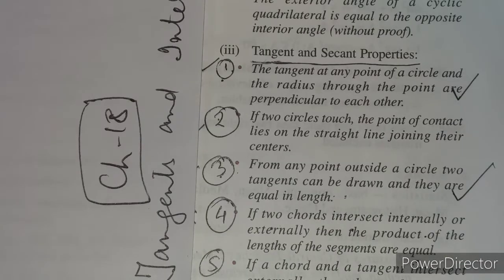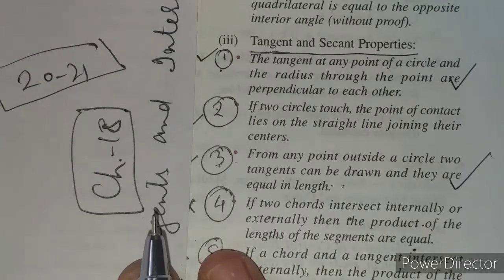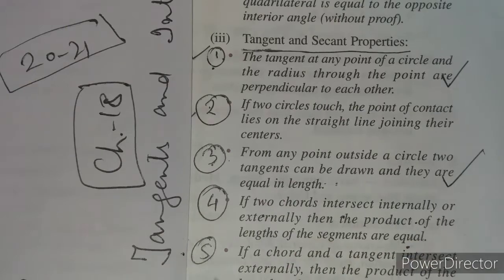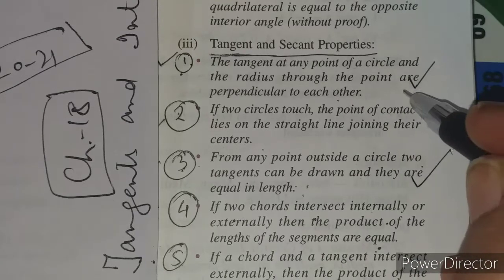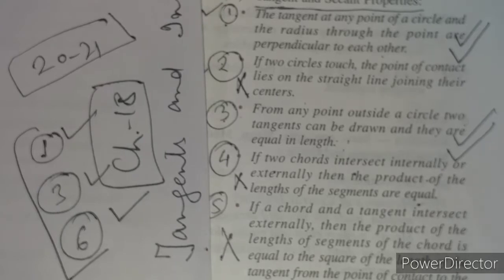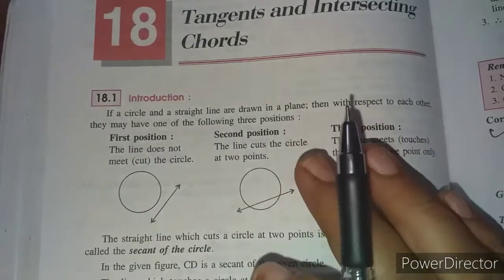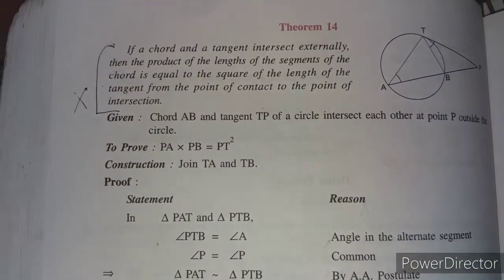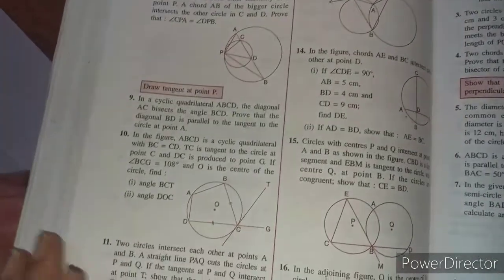Deleted part of tangent and intersecting chords ll ICSE2020-21 Maths class 10 ll Reduced syllabus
As icse board has reduced the syllabus of Maths class 10 for the session 2020-21.This video contains the information about the deleted part of chapter 18 tangent and the intersecting chords.

Upcoming video. deleted part of similarity